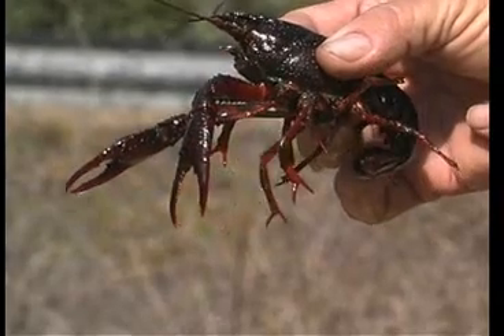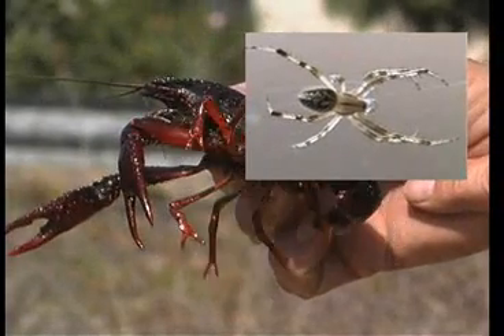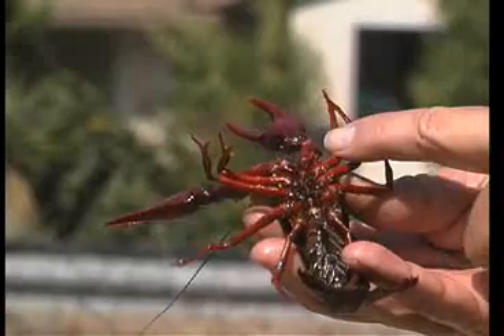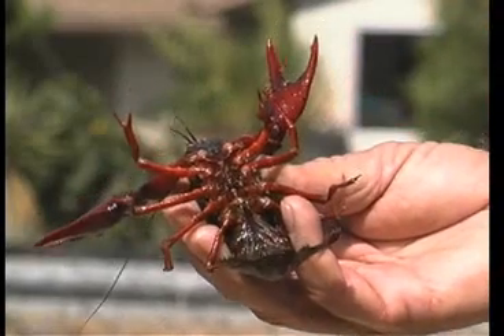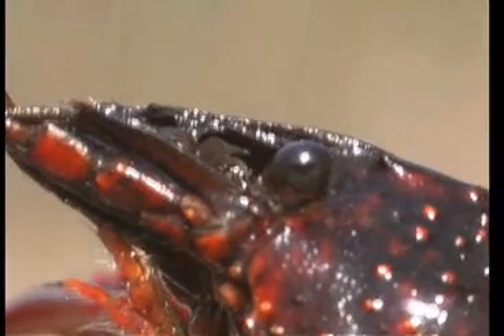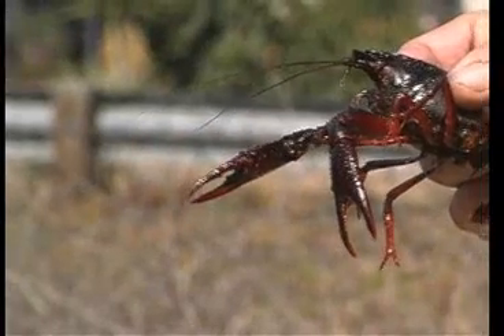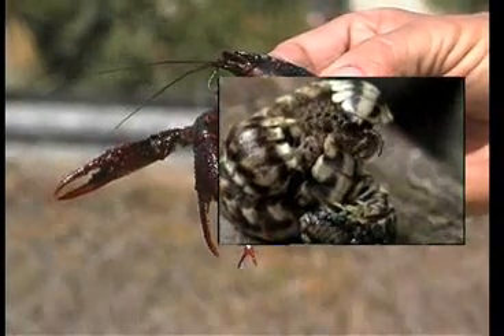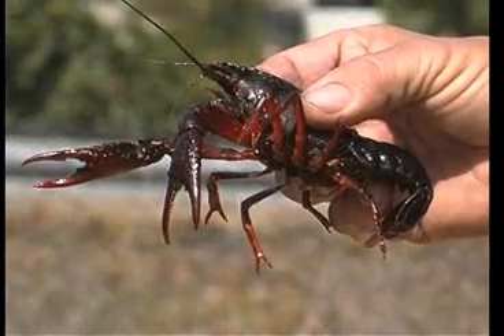PHYLUM ARTHROPODA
Bill Howell uses a crayfish to point out the features of this large group of animals.